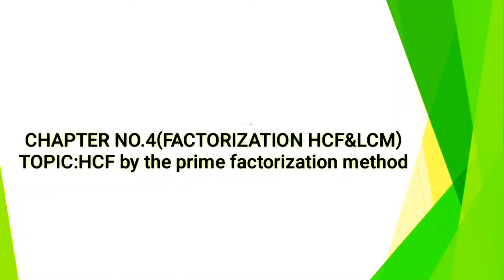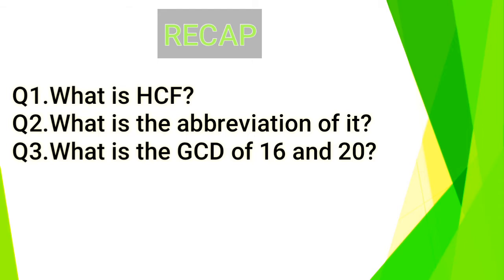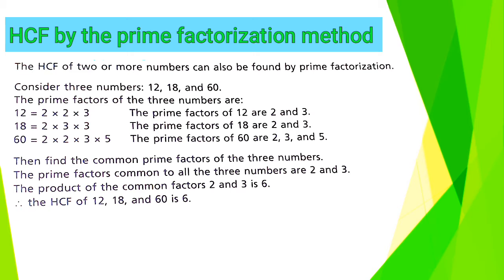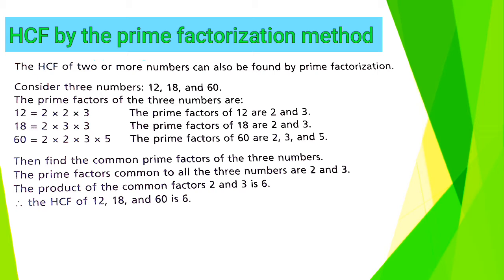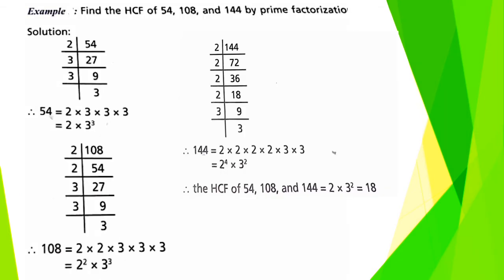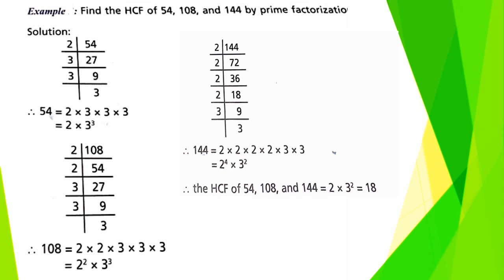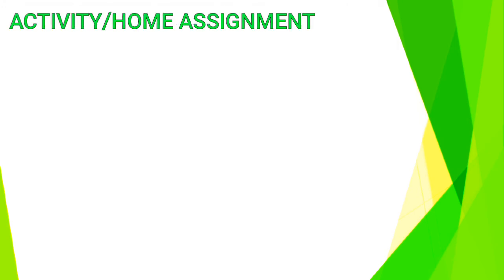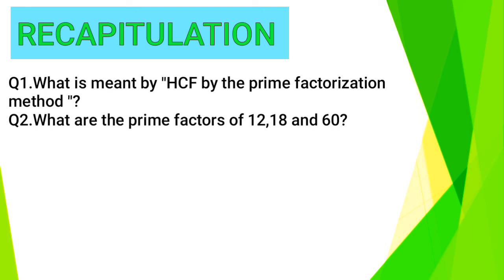How to find HCF by prime factorization |what is HCF by prime factorization |HCF by prime factorizati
This video is all about HCF by prime factorization method